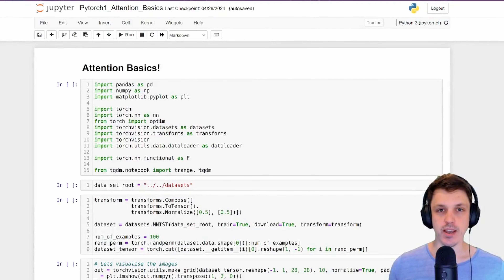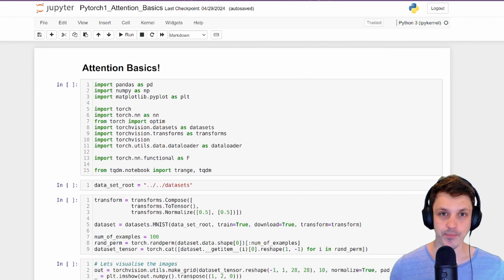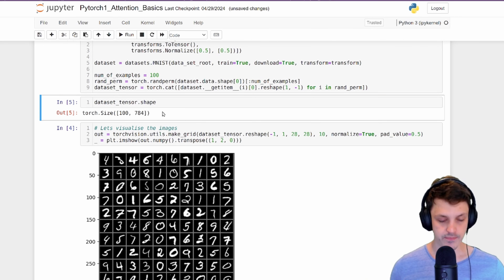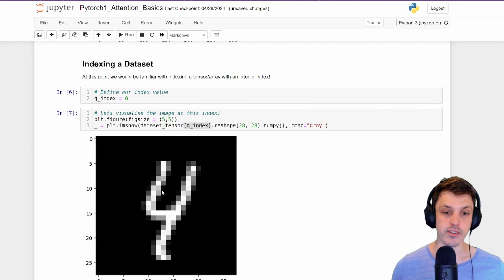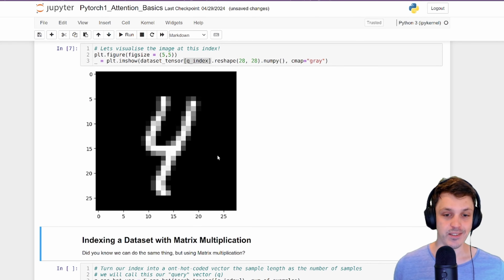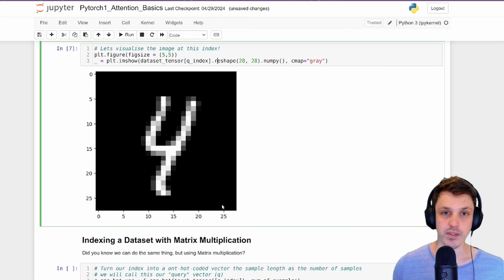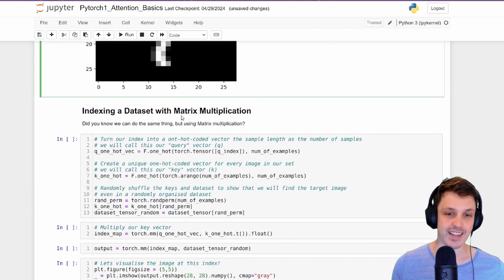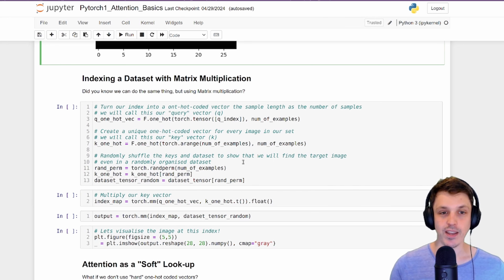Implementing the Attention Mechanism from scratch: PyTorch Deep Learning Tutorial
TIMESTAMPS:

In this video I introduce the Attention Mechanism and explain it's function, how to implement it from scratch and show how it can be used!

The corresponding code is available here! (Section13)